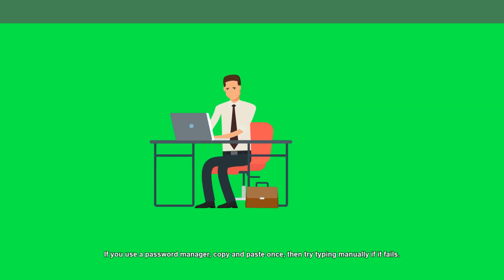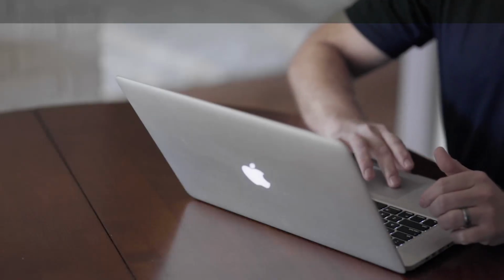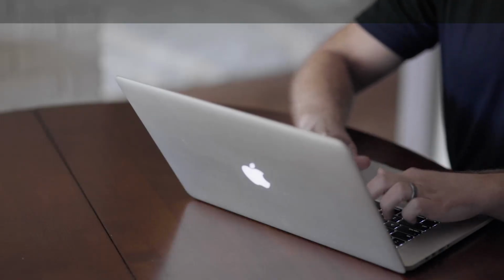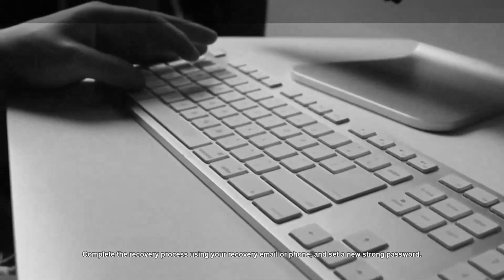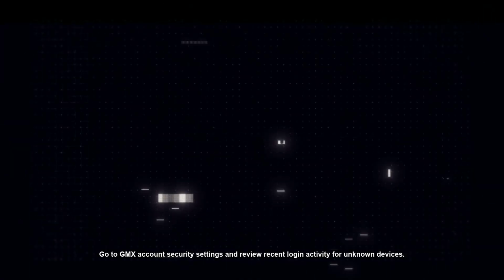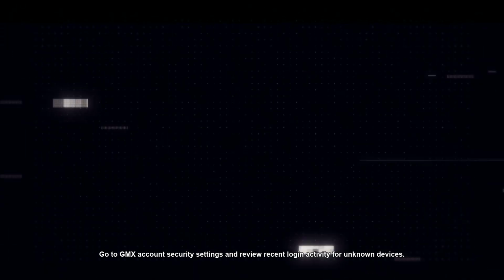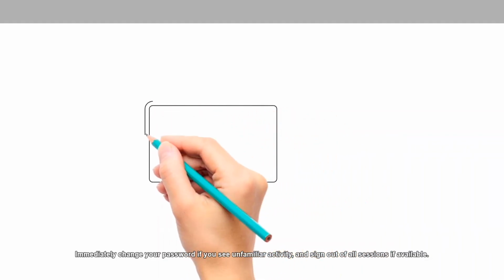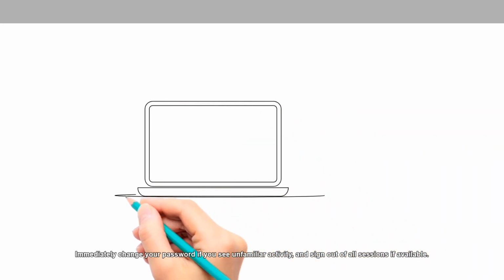How to Fix GMX Mail Login Issues – Account and Security Errors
Are you experiencing login issues with your GMX Mail account? In this helpful tutorial, we'll guide you through the most common GMX Mail login problems, including account and security errors. Learn step-by-step solutions to regain access to your email easily and securely. Don’t let login issues hold you back—watch now to troubleshoot effectively!